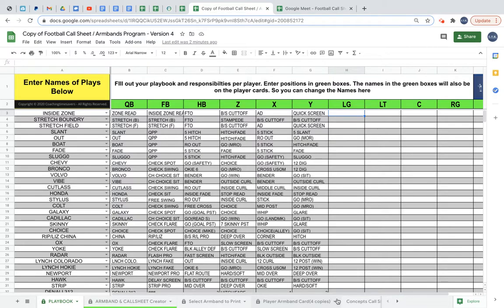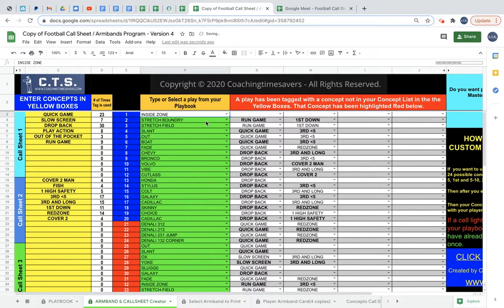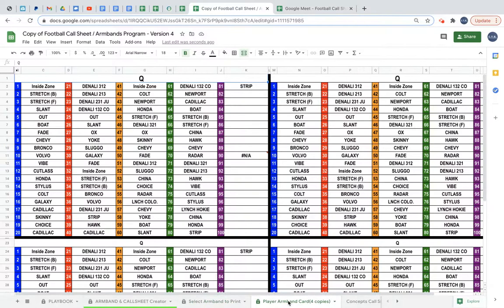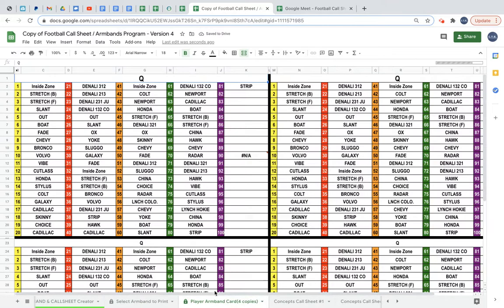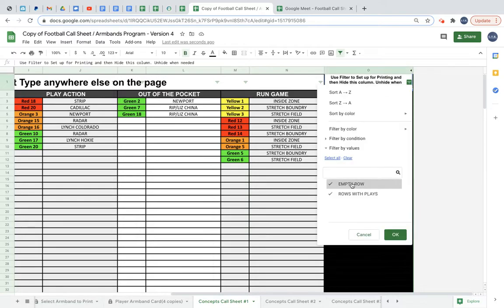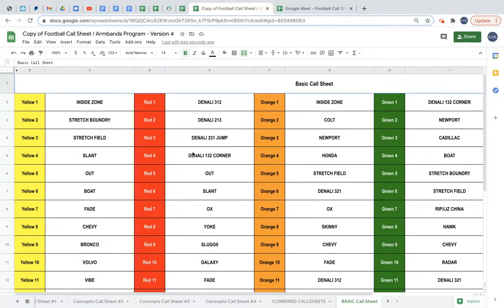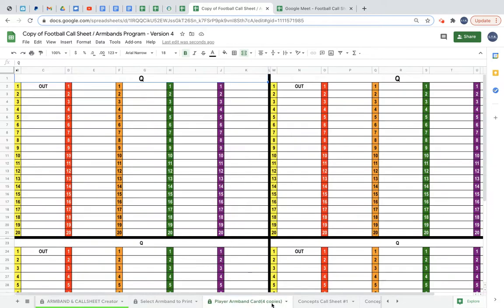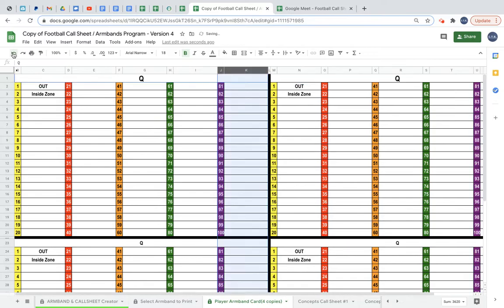How to Create Football Armbands and Call Sheets - Version 4 at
This software was created to help coaches saves hours of work preparing and creating armbands and matching call sheets